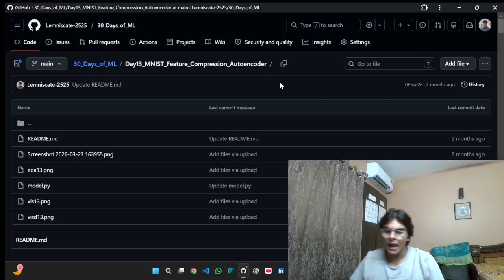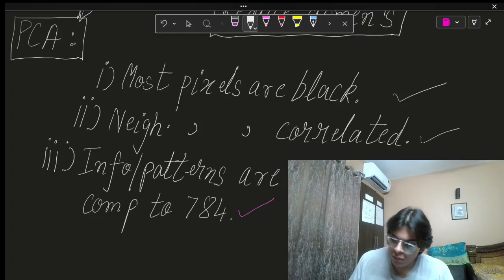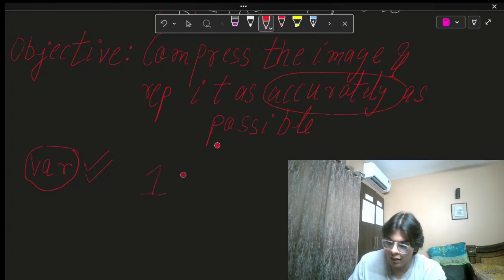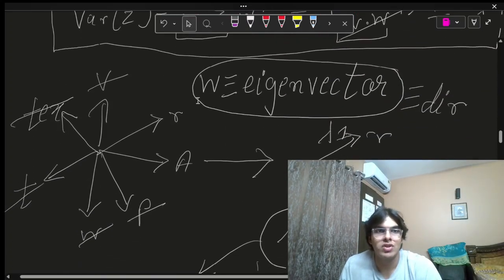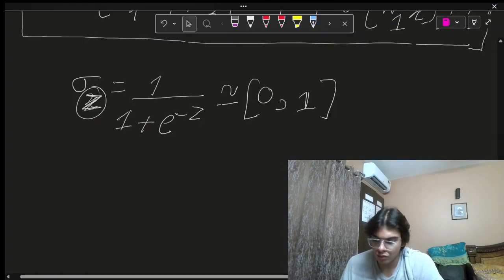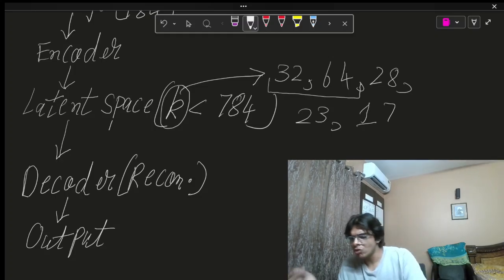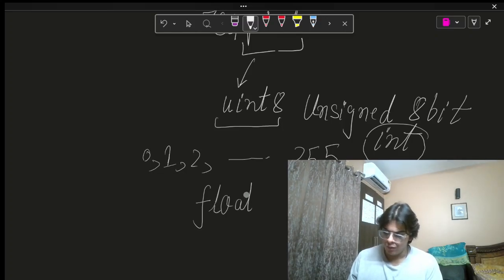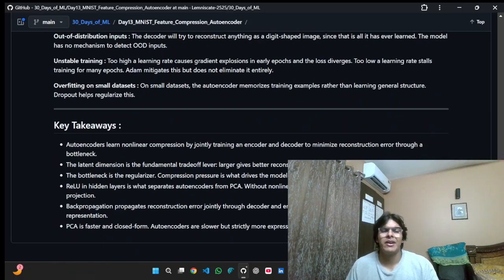Why Autoencoders Beat PCA | Non-Linear Feature Compression via Autoencoders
Welcome to Day 13/30 of 30 Days of Machine Learning.

In today's problem statement, we build a Deep Autoencoder to learn nonlinear feature compression on the MNIST handwritten digits dataset and compare its performance against PCA as a linear baseline.

The video includes a detailed walkthrough of the entire ML workflow, including :

1. Problem Statement and Intuition.
2. Why Feature Compression Matters.
3. Linear vs Nonlinear Compression.
4. Autoencoder Architecture and Latent Space.
5. Forward Pass, Activation Functions and Reconstruction Loss.
6. Backpropagation and Adam Optimizer Mathematics.
7. The Information Bottleneck and Representation Learning.
8. PCA vs Autoencoder Comparison.
9. Reconstruction Analysis, Training Curves and Performance Evaluation.
10. Time Complexity, Prediction Complexity, Space Complexity and Failure Case Analysis.

This problem statement is part of a 30 day series to get hands on with a variety of Machine Learning problems in a systematic manner.

The main focus is to build a strong mathematical intuition behind different Machine Learning models and understand the tradeoffs involved in selecting the right model for a particular problem.

If you enjoyed this video, watch the other videos in the series as well. I'll be uploading a new Machine Learning problem statement every day for the next 30 days.

Chapters :

00:00 Introduction, Problem Statement and Dataset

12:32 Why Reduce Dimensions and Why Not PCA?

25:29 Goal of Today's Problem (Nonlinear Dimensionality Reduction)

29:25 Autoencoder Objective

37:29 Linear Autoencoder, Architecture and Mathematical Intuition

47:53 Why a Linear Autoencoder Reduces to PCA

51:27 Reconstruction Error

51:43 Minimizing the Reconstruction Error

56:07 Nonlinear Autoencoder, Activation Functions and Complete Mathematical Derivation

01:10:59 Learned Weight Matrices and Their Significance

01:17:17 Latent Dimension and the Information Bottleneck

01:29:17 Why Reconstruct the Compressed Representation? Decoder Intuition and Reconstruction Objective

01:39:32 Backpropagation, Model Parameters and the Information Bottleneck

01:40:43 TensorFlow Implementation, EDA, Data Preprocessing and Code Walkthrough

01:54:59 Reconstruction Metrics and Model Evaluation

01:56:07 Time Complexity, Prediction Complexity and Space Complexity

01:58:08 PCA vs Autoencoder Comparison and Performance Analysis

01:59:33 Failure Case Analysis and Outro